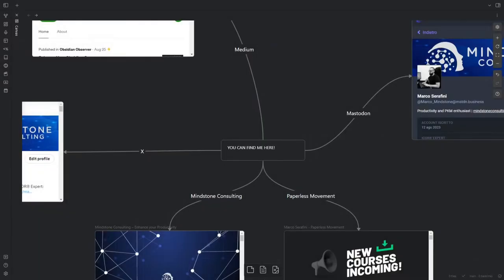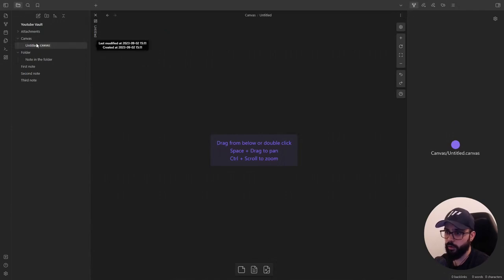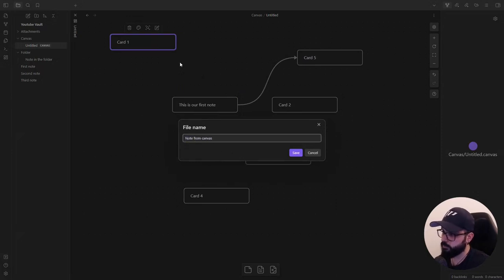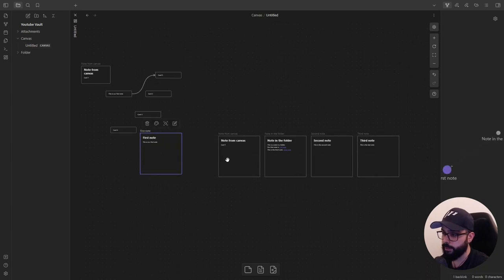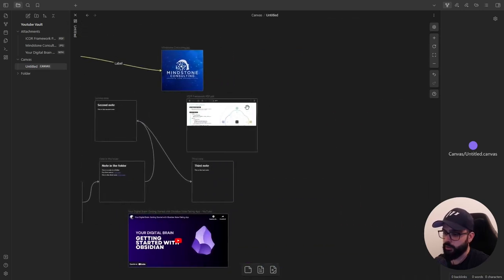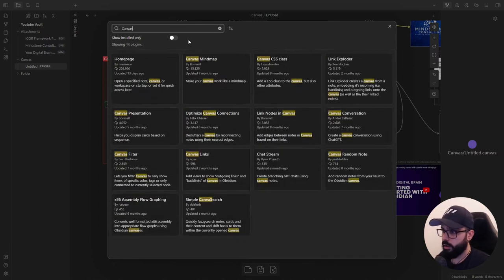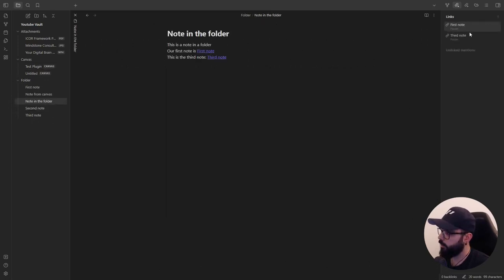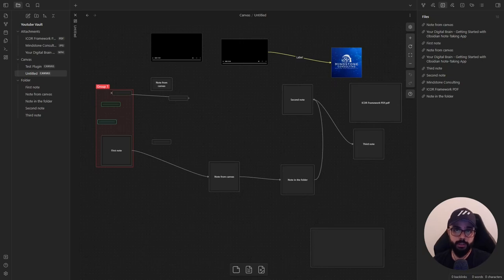Obsidian Canvas (Enhanced!): Design Your Digital Thought Space For Visual Note-Taking And PKM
In this video we dive deep into a topic that's been a game-changer for my note-taking and personal knowledge management – Obsidian Canvas. If you're ready to unlock a whole new world of idea visualization and creativity, you're in the right place.

-- TIMESTAMPS --
00:00 Welcome
00:16 Introduction to Obsidian Canvas
00:33 Get Started With Obsidian Canvas
02:07 Cards Types
05:25 Connections
05:52 Move Around The Board
06:37 More Cards Options
07:09 Community Plugins
07:52 Canvas Mindmap
08:53 Canvas Links
09:48 Final Thoughts and CTA